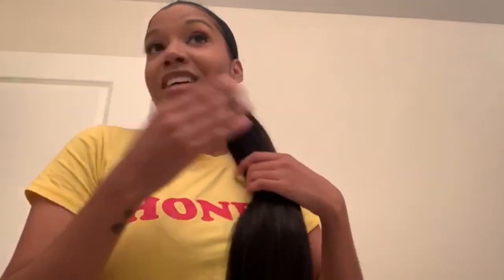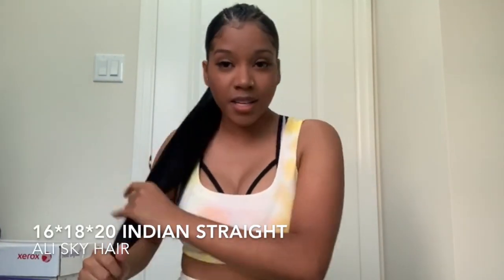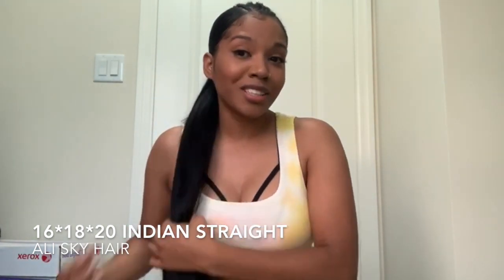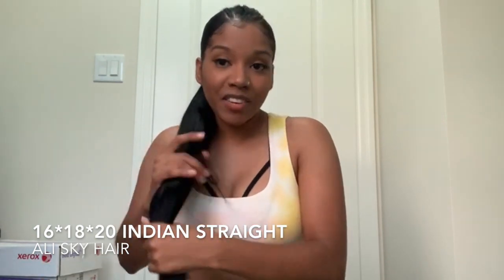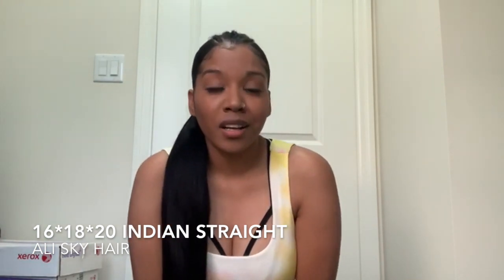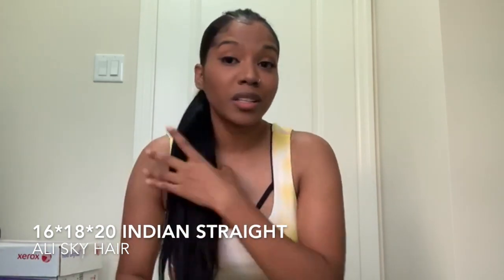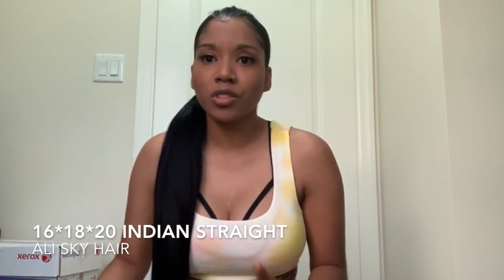GRWM STYLISH LOW PONYTAIL on Natural Hair | ft. Ali Sky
Alisky Hair Hot Sale is Ongoing !!

to Earn Cash & Get Free Hair!!!

More May You Like:

Human Hair Wigs:

Hot Selling straight with Closure:

Big Sale Brazilian Body wave with closure:

Hot Selling Kinky curly Hair:

Hot Loose Wave Hair:

Hot Deep wave Hair:

Hot Kinky straight Hair:

Hot Water Wave Hair:

Hot Natural wave Hair: